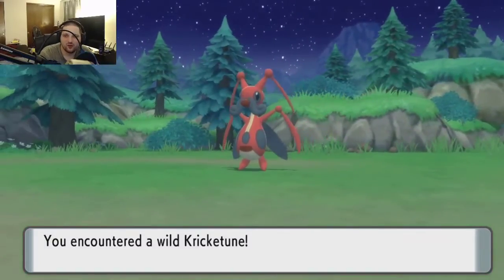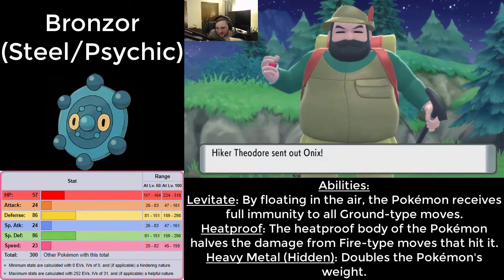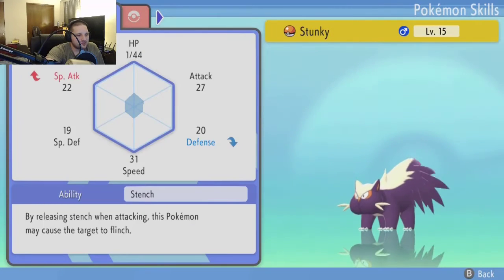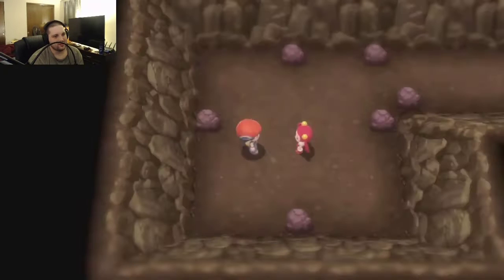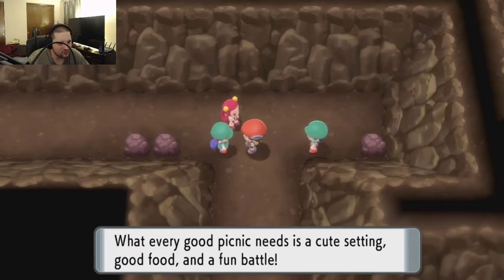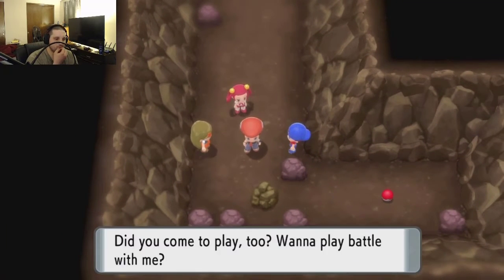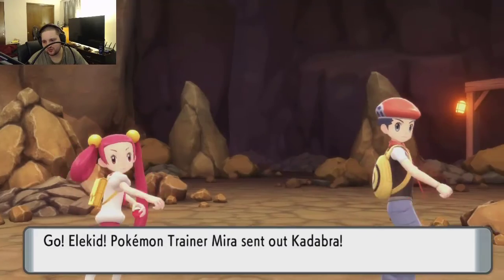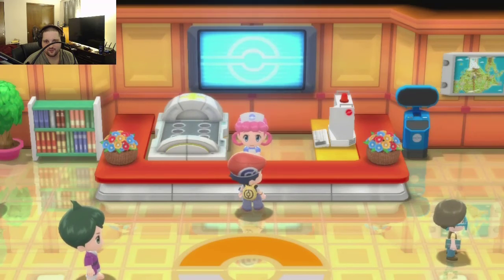CARRY ON, WAYWARD CAVE | Pokemon Brilliant Diamond - Pt. 14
We go through Wayward Cave and help a lost trainer get out of there.